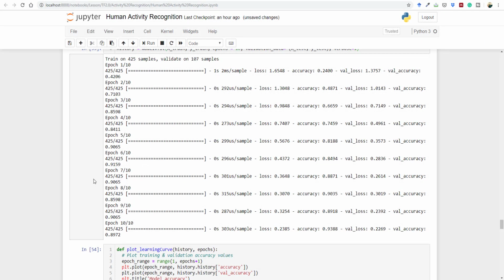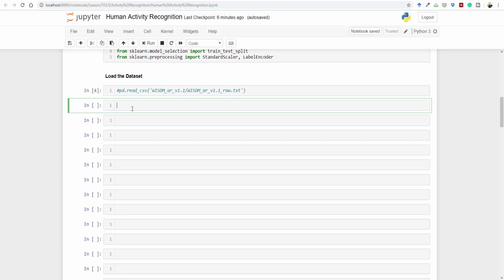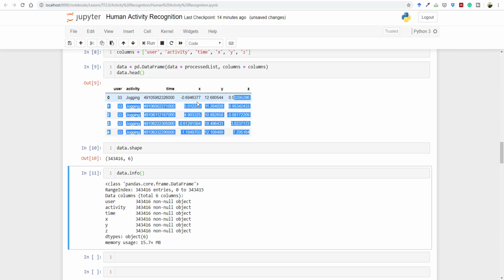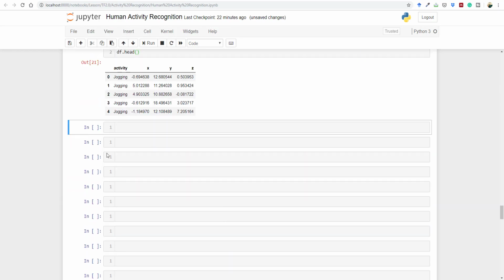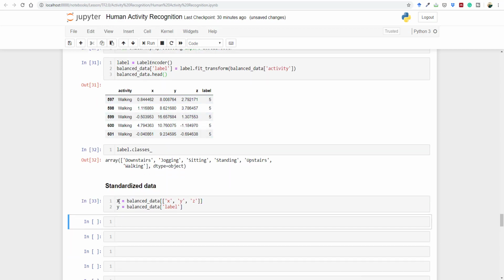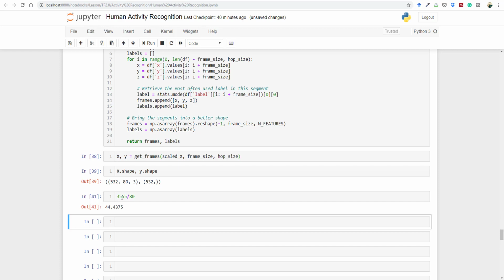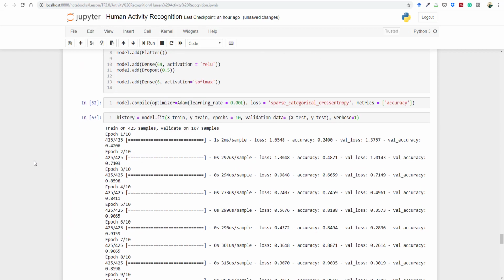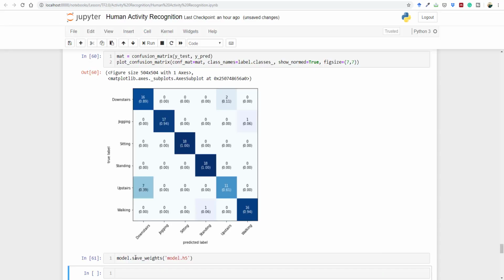TensorFlow 2.0 Tutorial for Beginners 14 - Human Activity Recognition using Accelerometer and CNN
~~===[Complete Udemy ML Course]===~~
Python for Machine Learning: A Step-by-Step Guide

Learn to build Machine Learning and Deep Learning models using Python and its libraries like Scikit-Learn, Keras, and TensorFlow.

In this video we will learn about human activity recognition using Accelerometer and CNN. In this project we are going to use accelerometer data to train the model so that it can predict the human activity. We are going to use 2D Convolutional Neural Networks to build the model. This WISDM dataset contains data collected through controlled, laboratory conditions. The total number of examples is 1,098,207. The dataset contains six different labels (Downstairs, Jogging, Sitting, Standing, Upstairs, Walking).

From the data distribution shown above we can observe that the data is unbalanced. Standing has very less examples compared to Walking and Jogging'. If we use this data directly it will overfit and will be skewed towards Walking and Jogging'. As we saw earlier the data is in string data type. Here we have converted the x, y, z values into floating values using astype('float').

03:18 Understanding dataset
16:50 Balancing the data
29:52 Standardizing data
33:11 Frame preparation
41:14 Building 2D CNN model
47:50 Plotting the learning curve
48:37 Confusion matrix